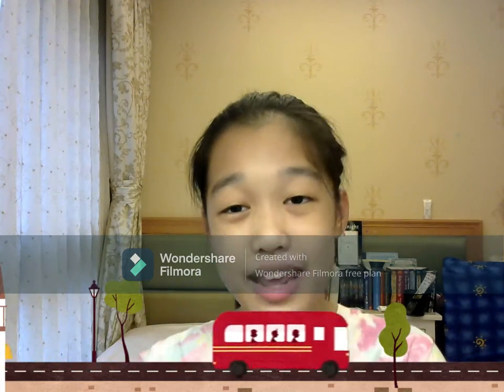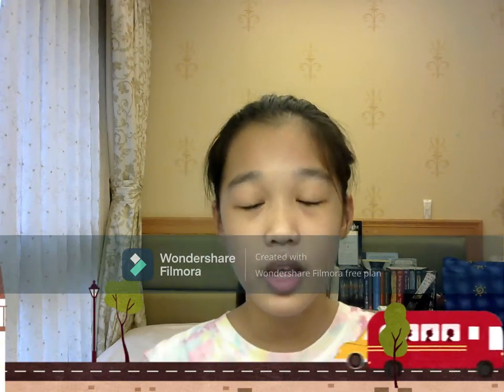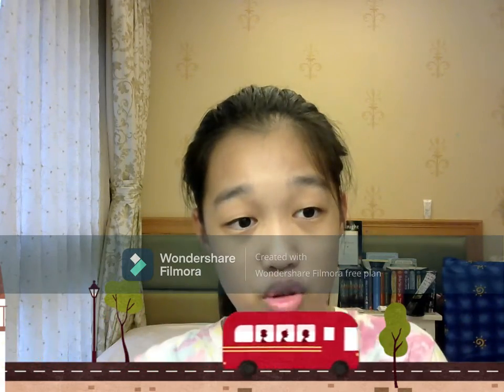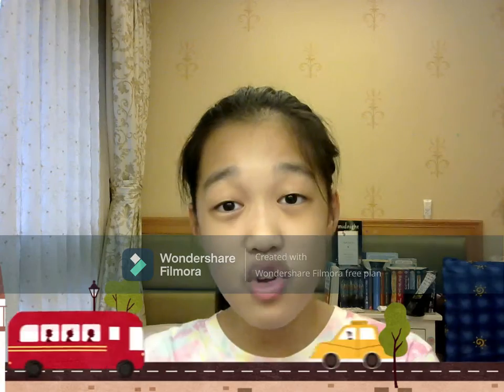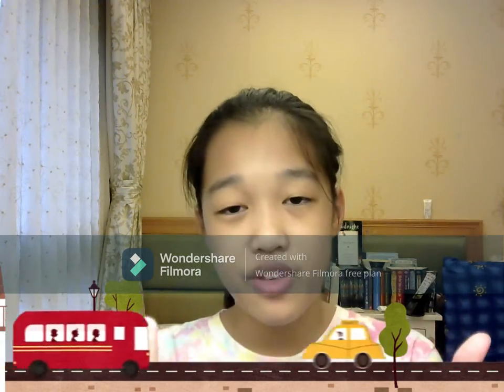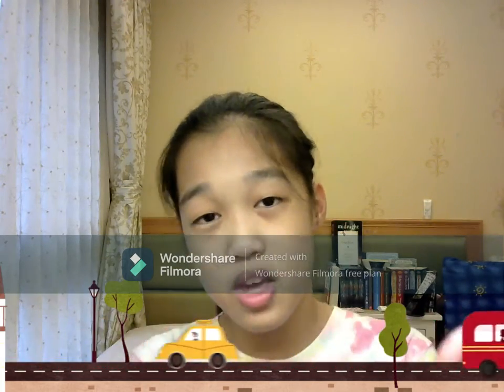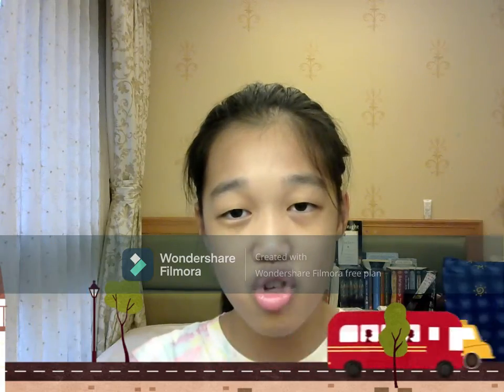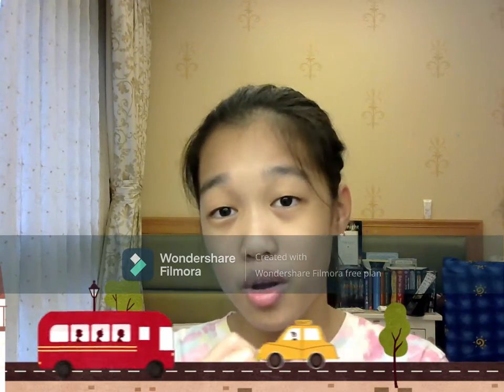BOARD GAMES to improve your ENGLISH! ~ Does it help? ~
In this video, I will be listing some Board games and explaining their uses on why they are useful in learning English. Comment which board game have you played! Watch until the end!